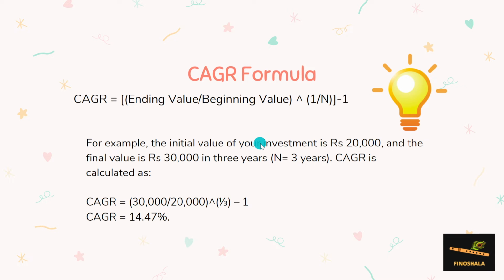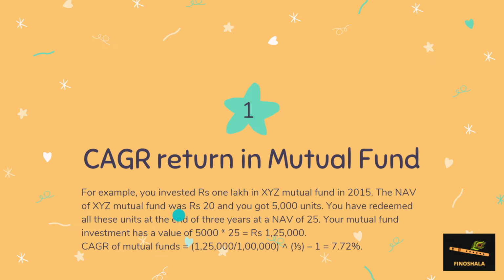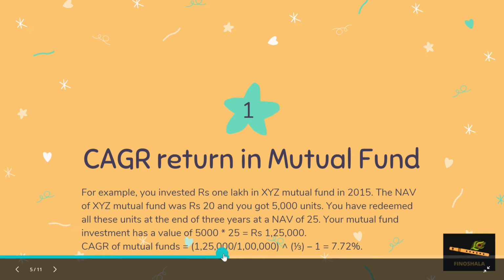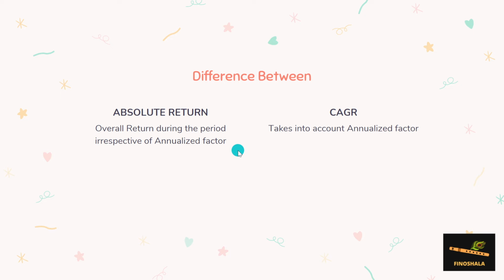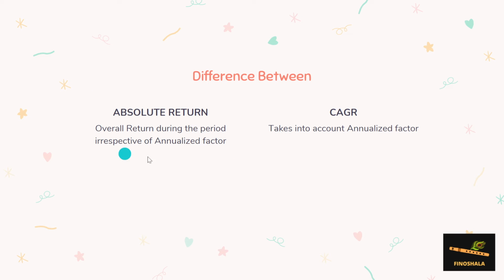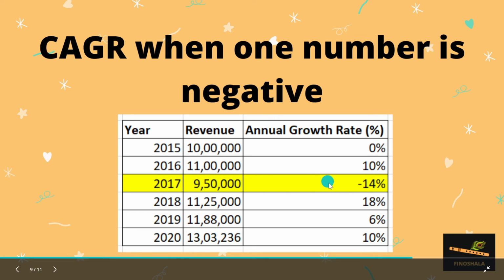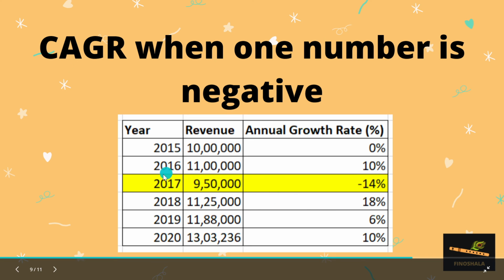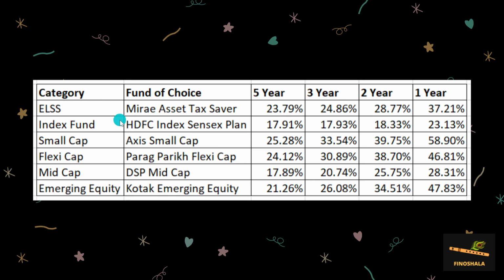What is CAGR | Details regarding understanding the growth about Mutual Fund & Stocks basis CAGR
Hello Viewers,

Basis this video, we are trying to explain the concept of CAGR and its various factors.

This video will help you understand the scope of CAGR while analyzing the Stocks & Mutual Fund.

For any doubts do post the same in comments section, will be more than happy to clear them :)

We would need your love & support to keep this going till long.

Thanks!!